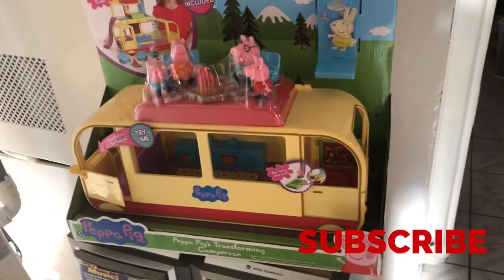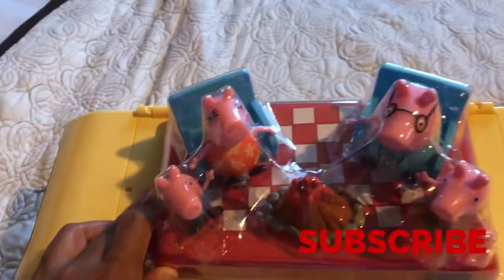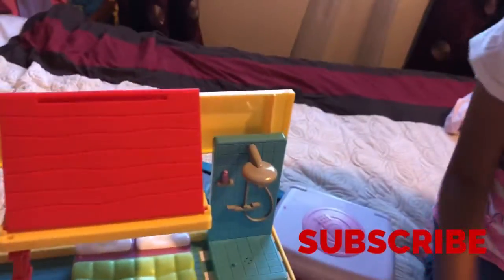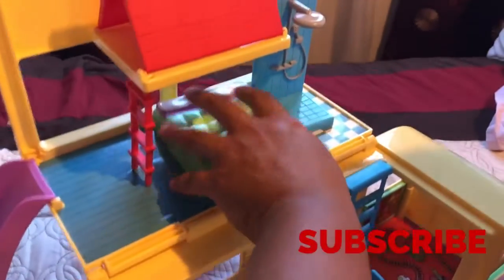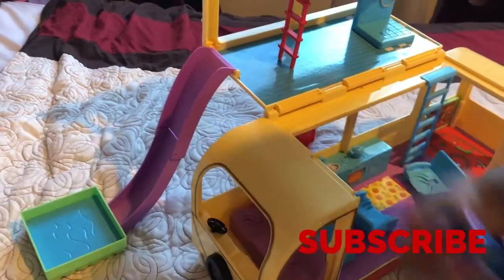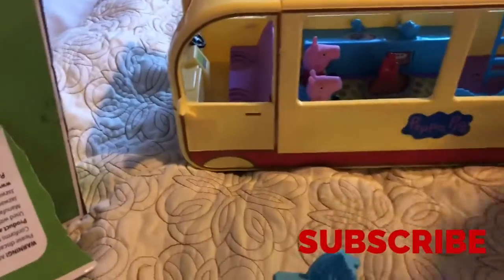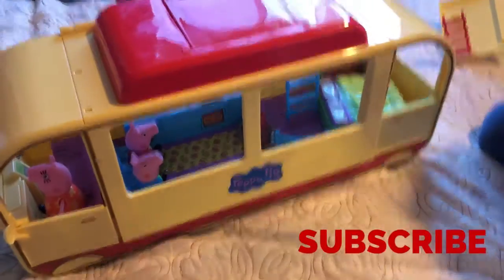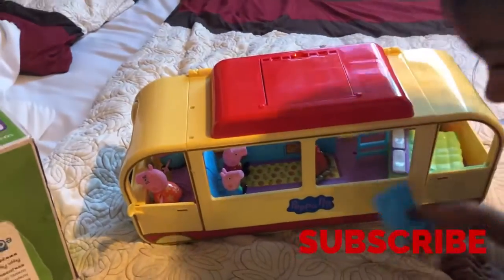PEPPA PIG CAMPING ⛺️ VAN 🤗